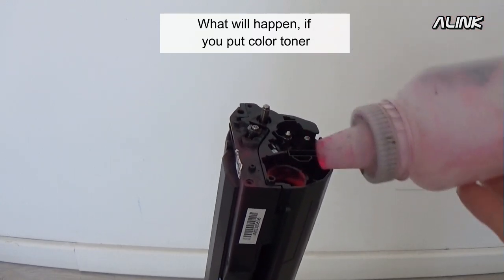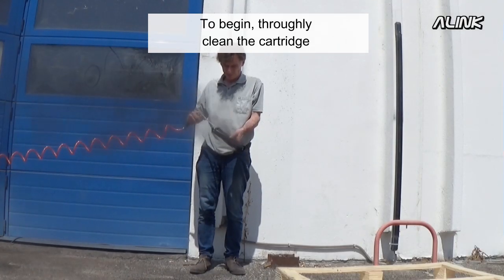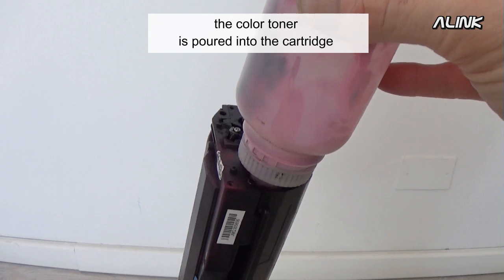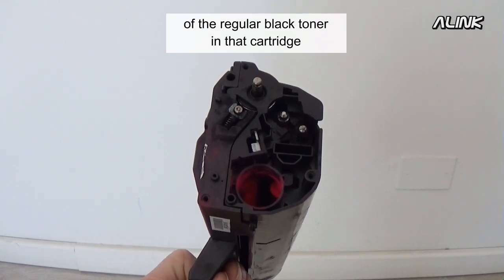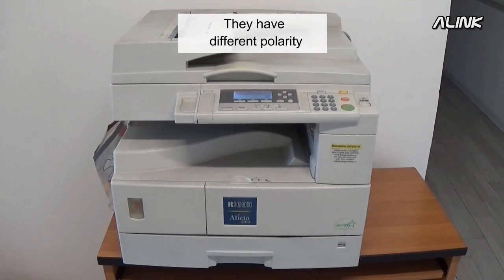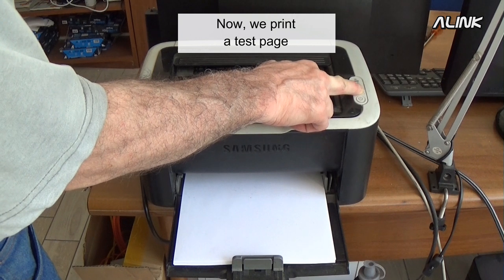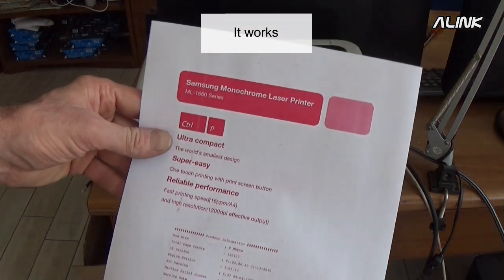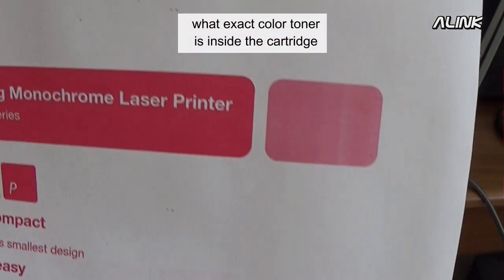What happen if you put Color toner in Black laser printer cartridge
What will happen if you put a colored toner into a Black laser printer cartridge